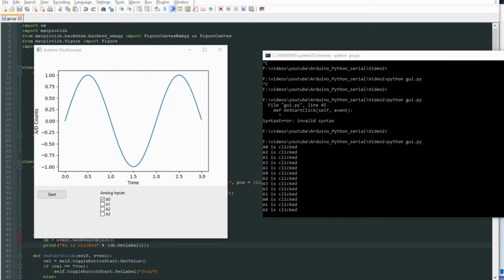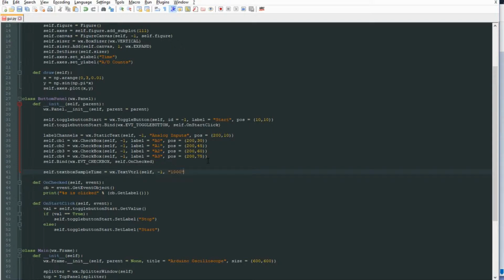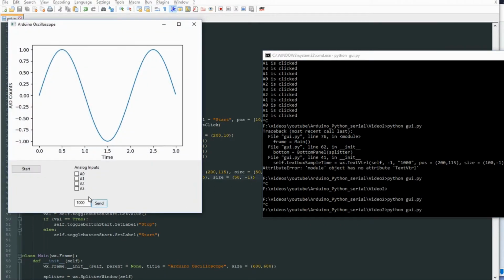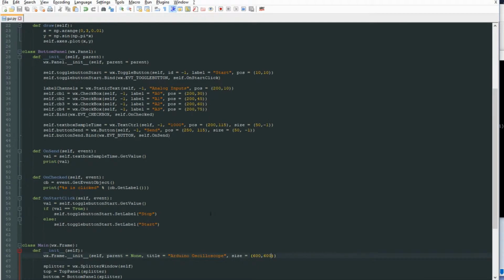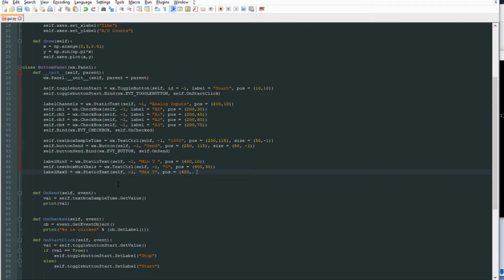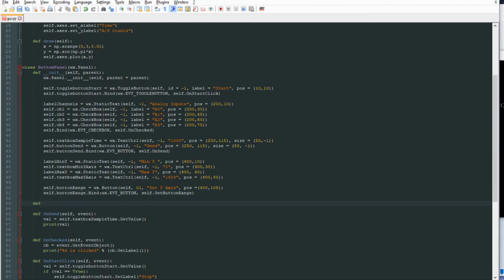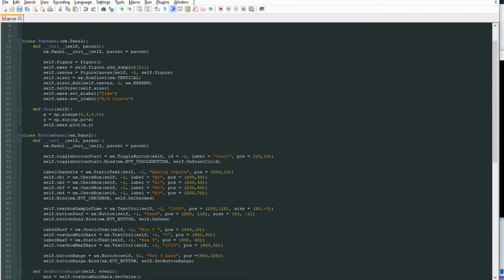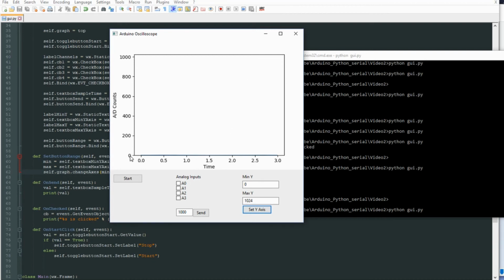Add TextCtrl and button to wx GUI (Part 4 wxPython Arduino GUI)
This tutorial will show how to use textctrl and buttons
One of the buttons will be used to change how often the arduino sends data while the other will be used to modify the limit of the y axes on the plot